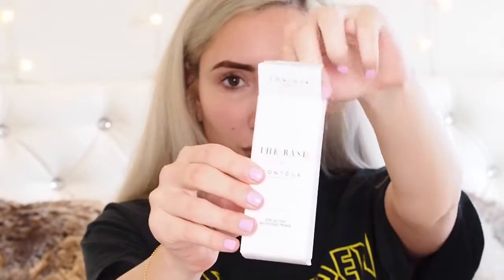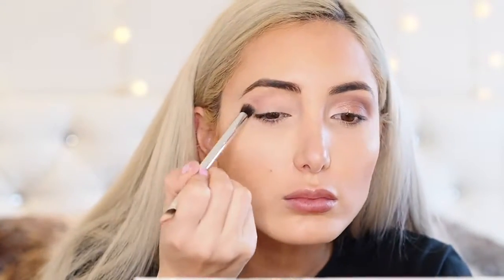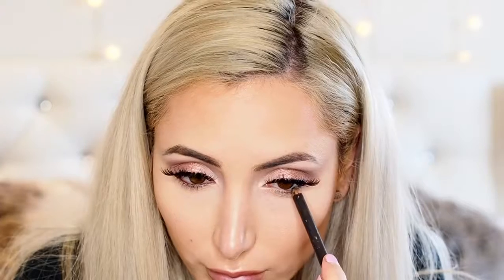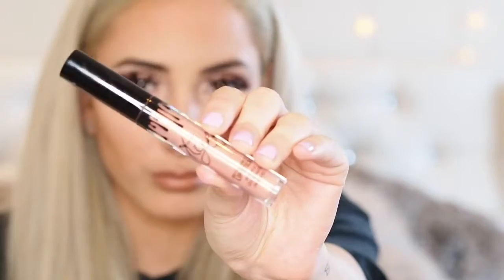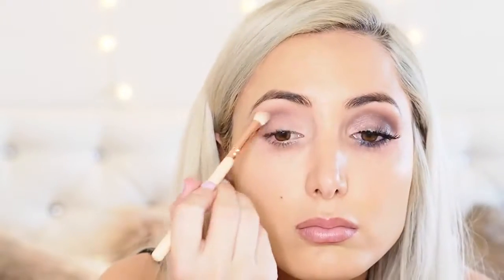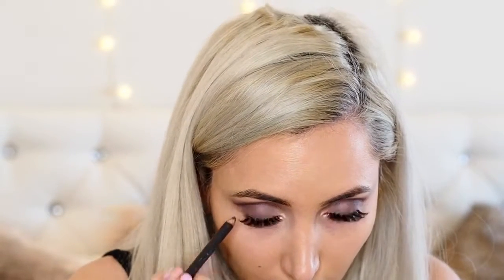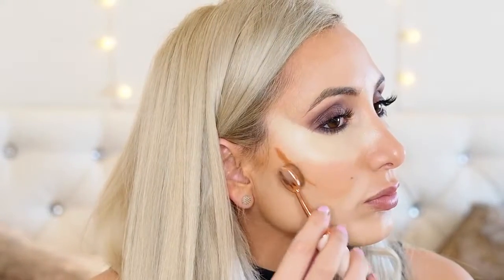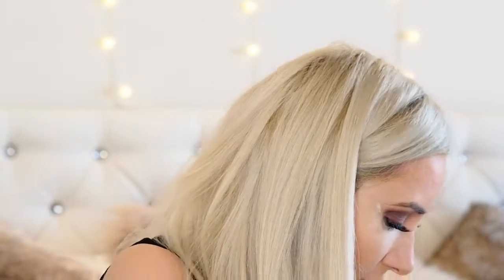EVERY DAY SLAY VS GOTHIC by Toula Rose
2 completely different looks using Contour Cosmetics